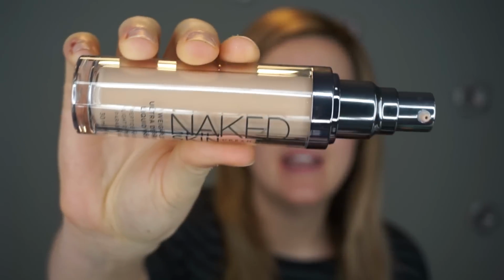Exciting Things & Potty Training?! | Allison's Journey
Welcome to Talk Tuesday where I do my makeup while I chat about life :) Happy Tuesday!
***OPEN Description Bar For More Info***

- SOCIAL MEDIA -

- FAVORITE WEBSITES AND DISCOUNTS -

Allison Allharr
1300 Boblett Street
Unit A 722
Blaine, WA
98230

Thank you for checking out my videos! Allison's Journey is a mom lifestyle channel where I make videos that pertain to my life as a family of 5. I have 3 daughters and make product review videos for baby, toddler and kid products. I also highlight mom favorites, makeup and beauty favorites, as well as gluten free favorites. Check out our day in the life vlogs to see what we are up to every day.

FTC: Not sponsored :) All opinions are always honest and my own.